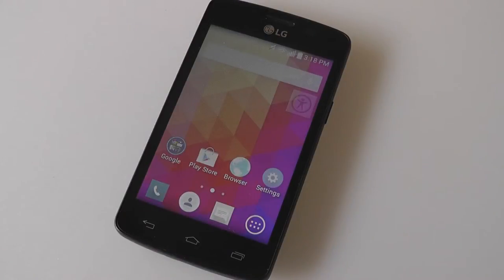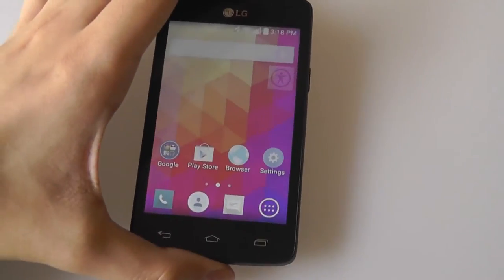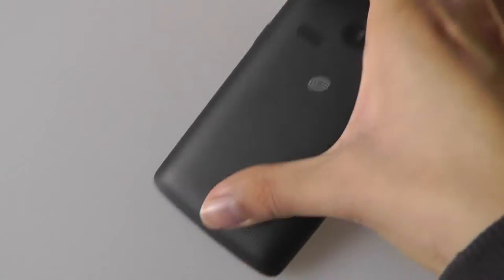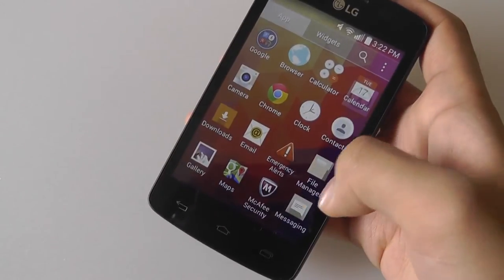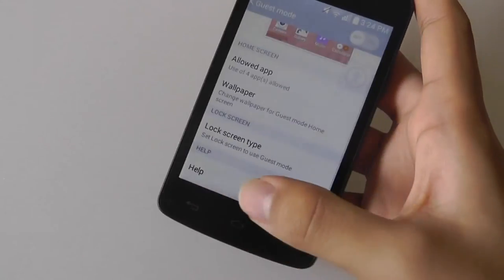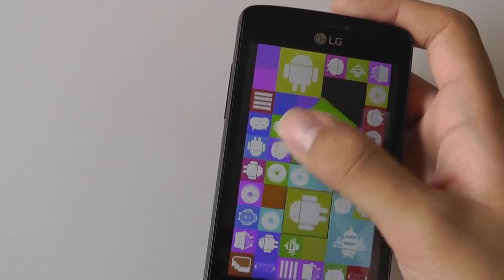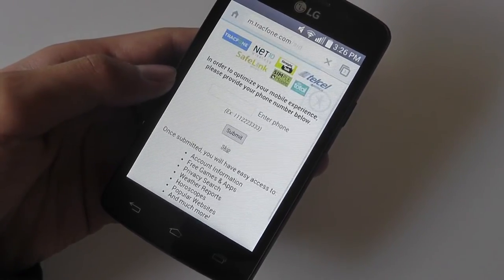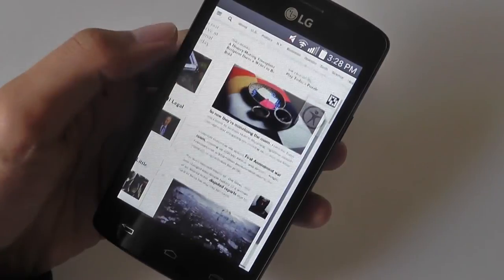REVIEW: LG Lucky TracFone Android Smartphone (L16C)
The LG Lucky shares an identical design with the LG Sunrise - except for operating on CDMA bands as opposed to GSM. Otherwise, we're generally pleased with the design and performance of the low-cost Android smartphone. Find out more details in this video review.